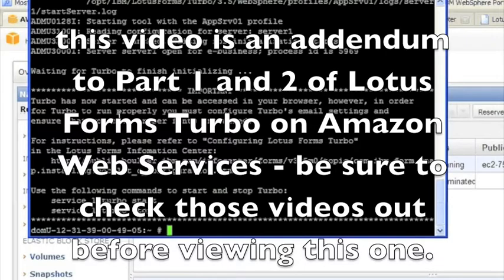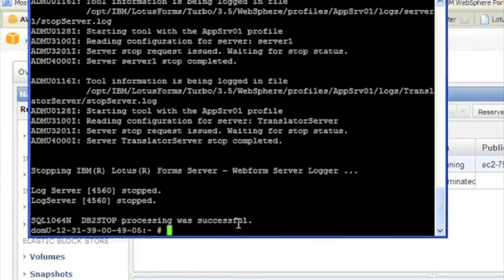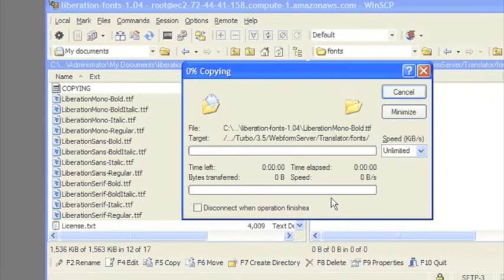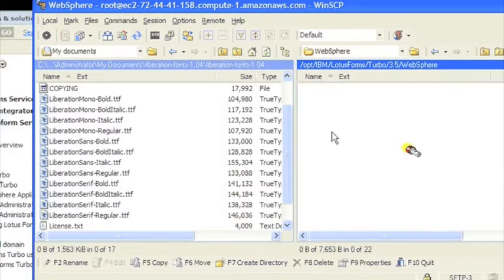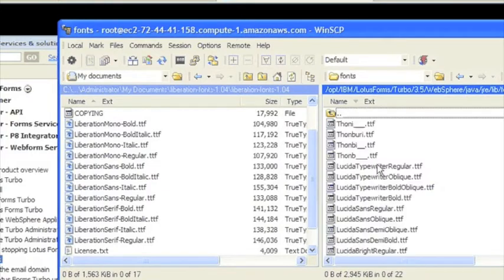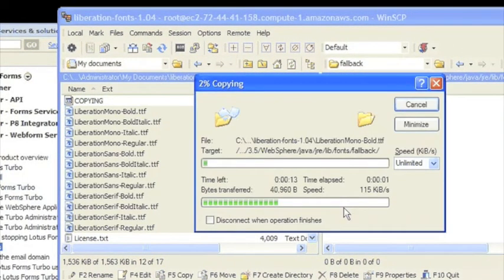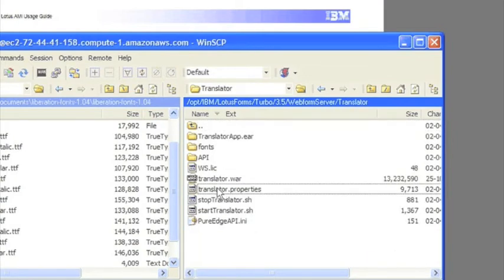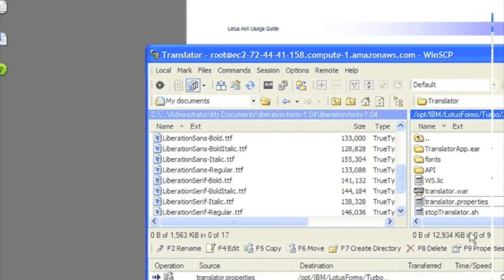Forms Turbo Font install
This is a "side show" from my demo showing getting Lotus Forms Turbo up and running.

This video shows how to setup your Lotus Forms server with Liberation fonts to it scales the forms correctly (if you were losing characters when viewing your forms).